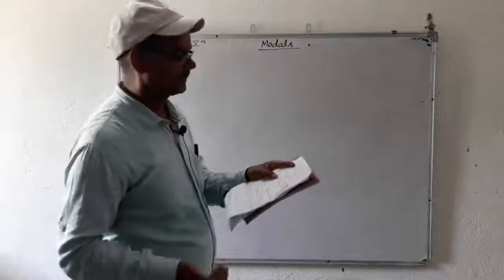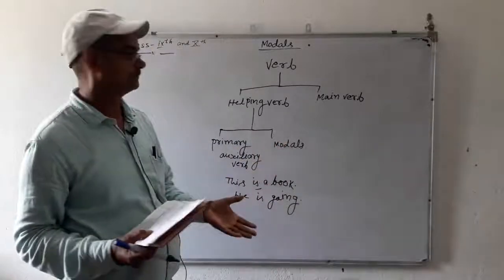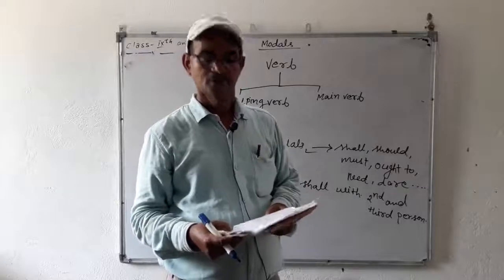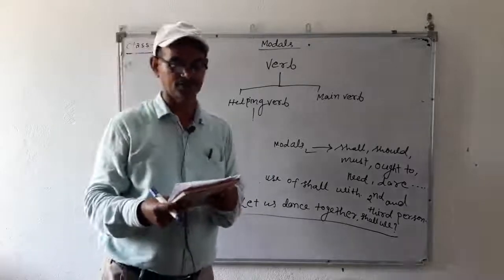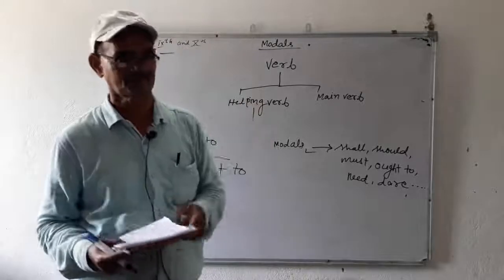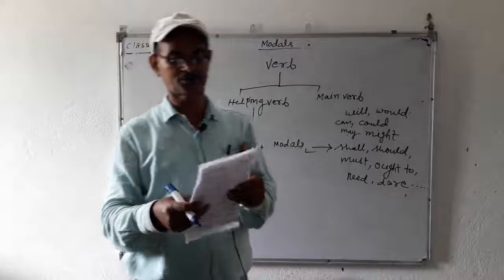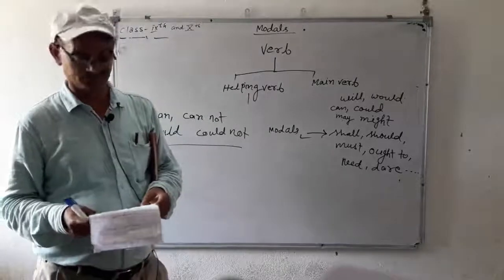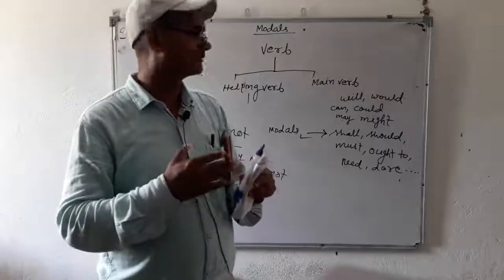English Grammar Class IX and X Lec - 12